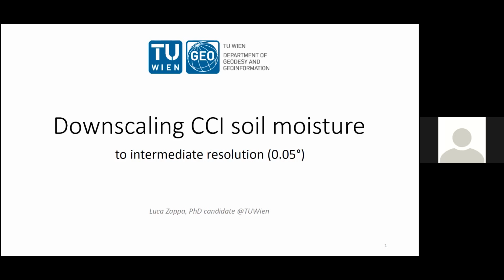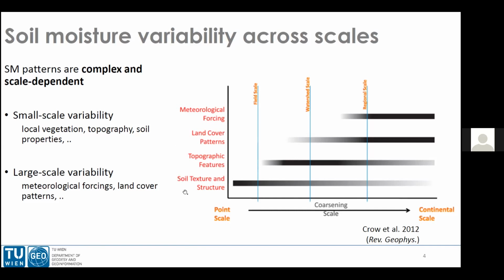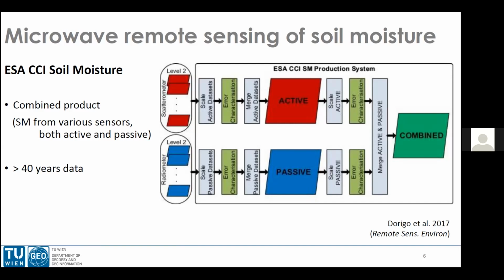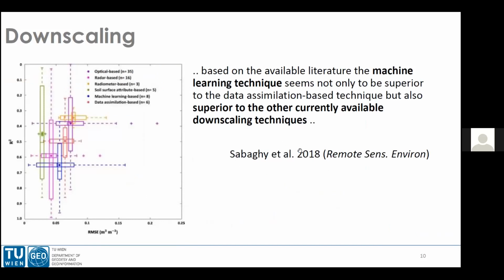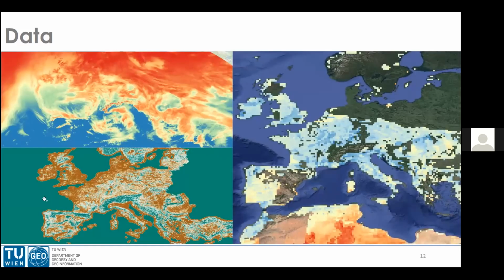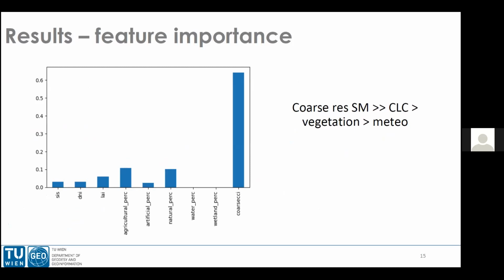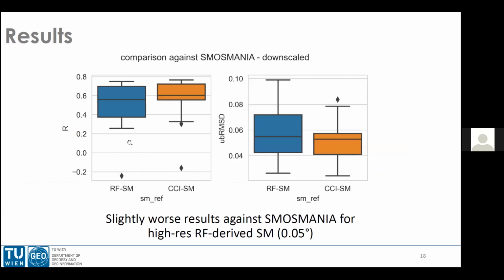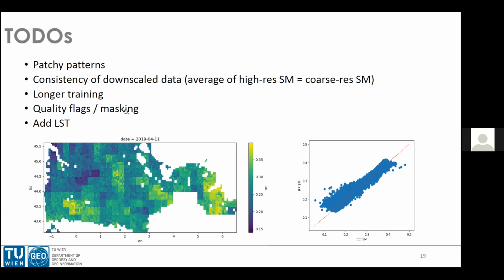Luca Zappa: Downscaling CCI soil moisture _0.25° - 0.05) using EUMETSAT DC - D&V Data Cube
Soil moisture is a pivotal component of the Earths’ system, affecting interactions between the land and the atmosphere. Hence, numerous applications, such as hydrological monitoring, meteorology and water resource management, would benefit from detailed information on the spatio-temporal patterns of soil moisture. The ESA CCI provides long-term records of soil moisture, globally, and with daily temporal resolution. However, the coarse spatial resolution (0.25°) limits its usefulness for many applications, e.g. agriculture. The aim of this work is to develop a machine learning downscaling approach for estimating soil moisture at higher spatial resolution (0.05°), by using some of the variables in the DC as predictors. Preliminary results obtained for Southern France will be shown.